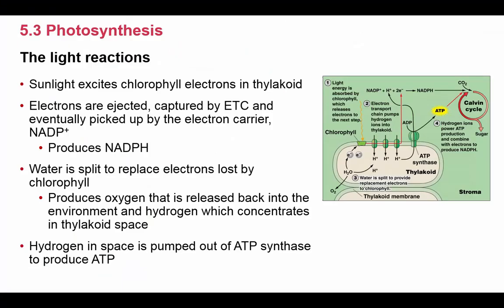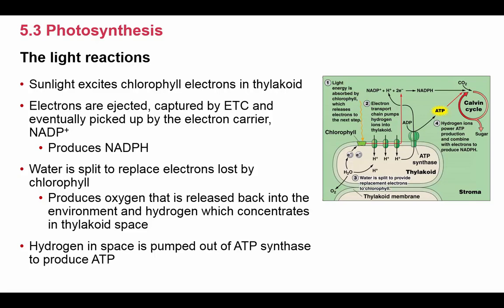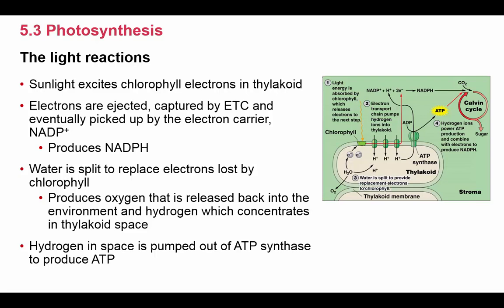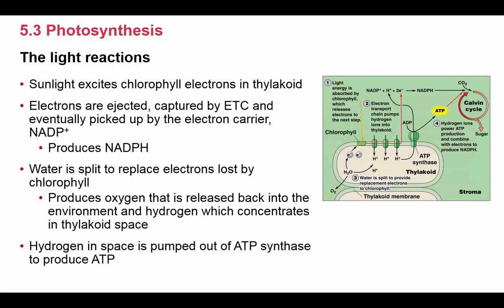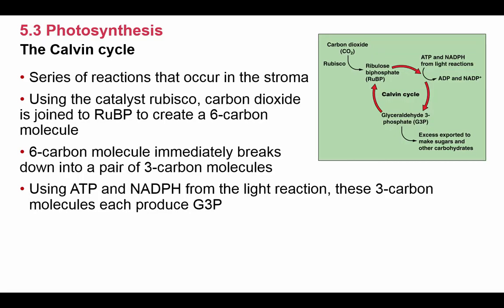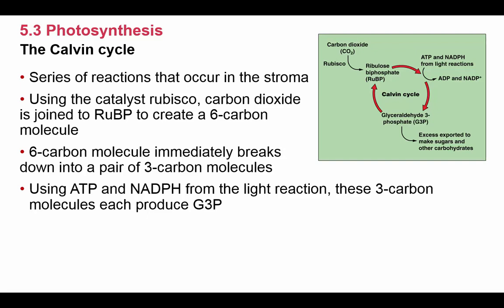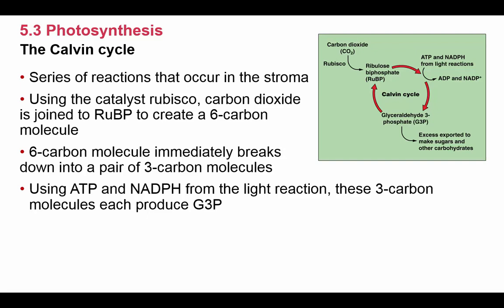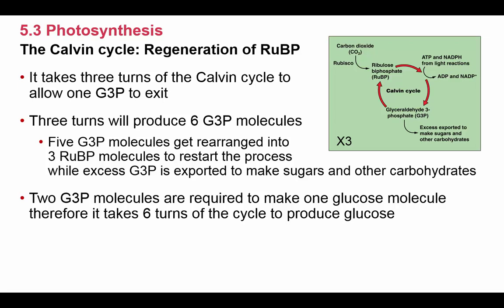103 ch 5 #2